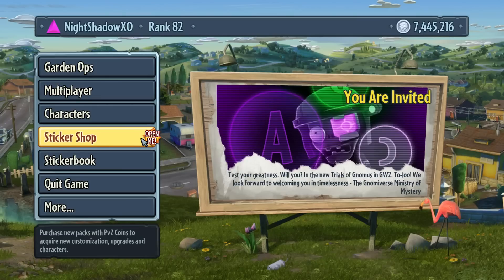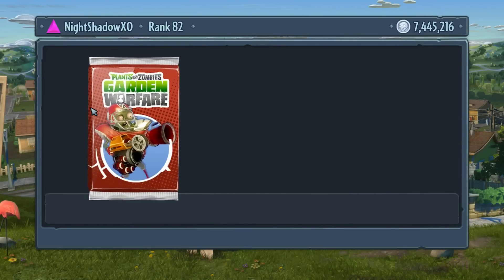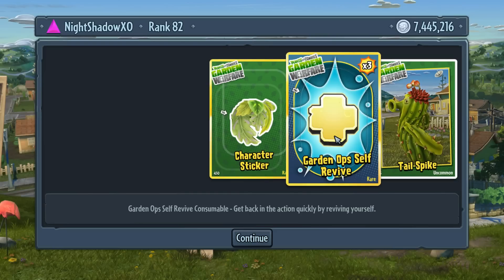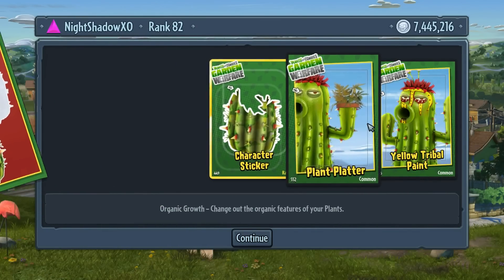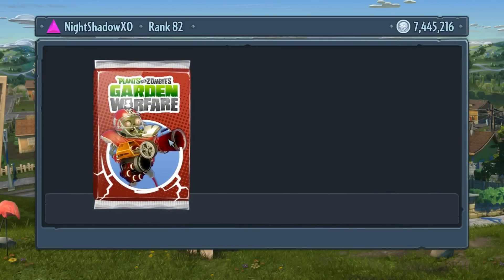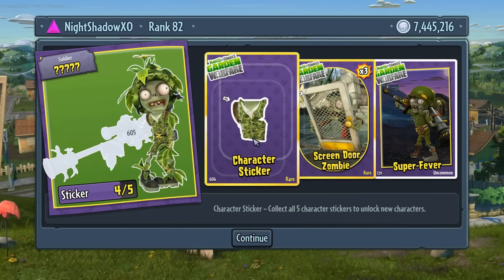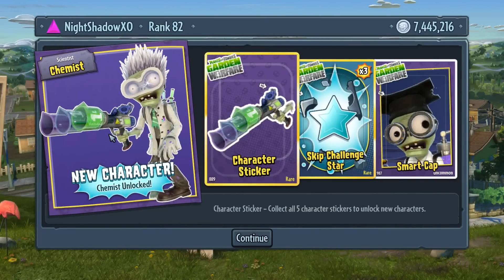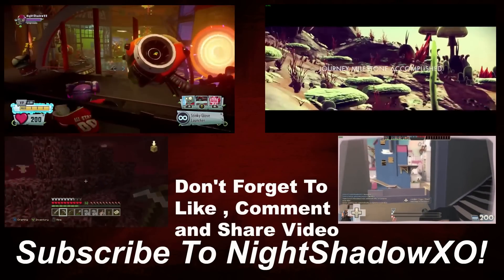Plants vs. Zombies: Garden Warfare - Level Up Packs Opening - Getting To Rank 313 - Part 6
Planetary Annihilation,
 Supreme Commander 2,
 Slither.io,
 Plants vs Zombies Garden warfare 2 ,
 Minecraft ,
Stranded Deep
Spore Galactic Adventures
Subnautica
ARK Survival Evolved
The Forest
Turbo Dismount
Fallout 4

- NightShadowXO ♛